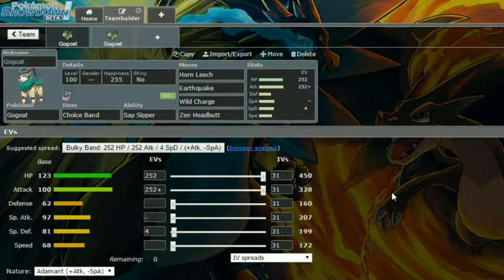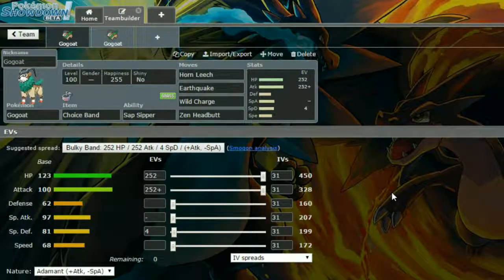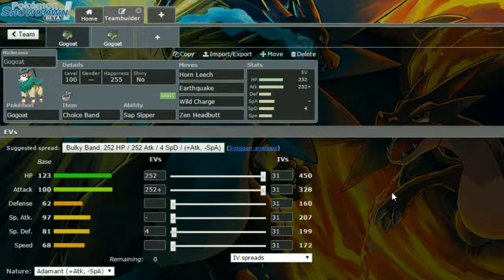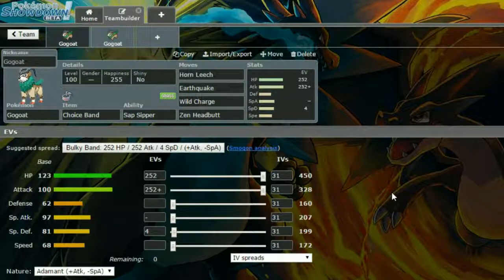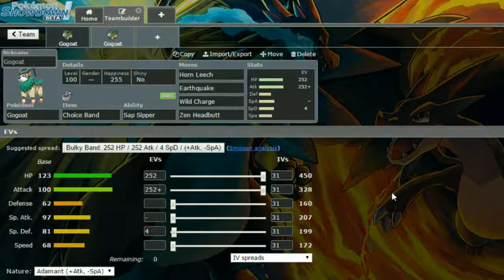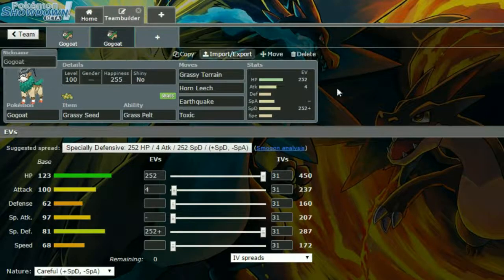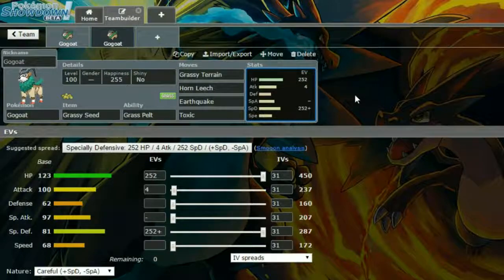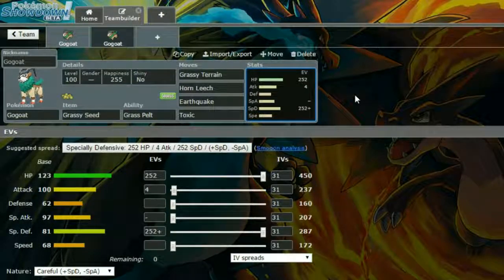Competitive Guides- How To Use Gogoat